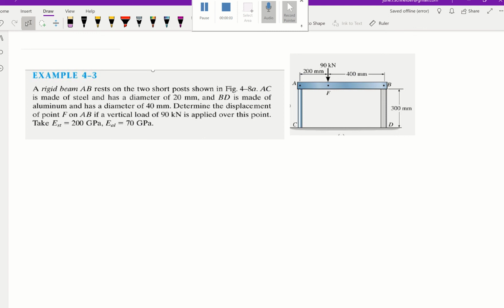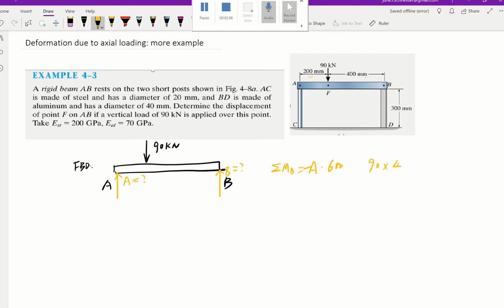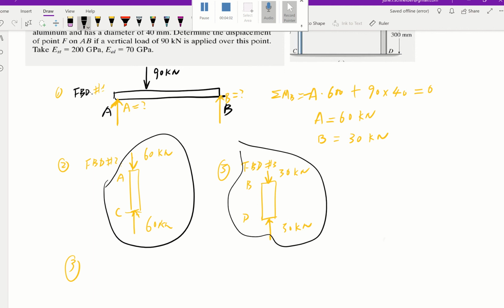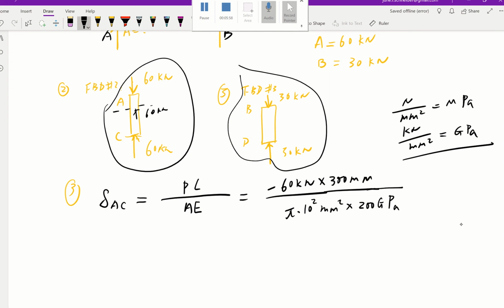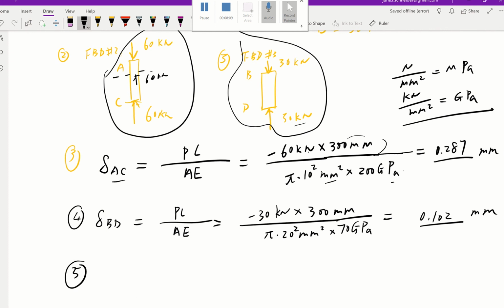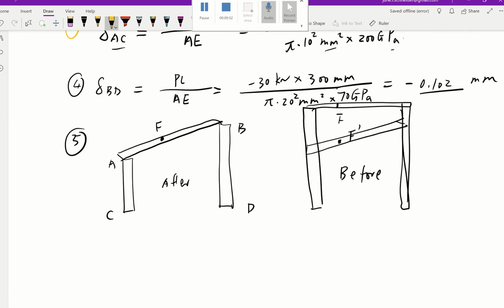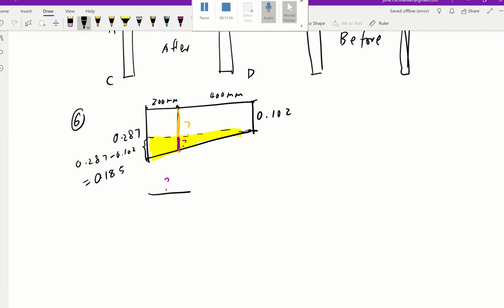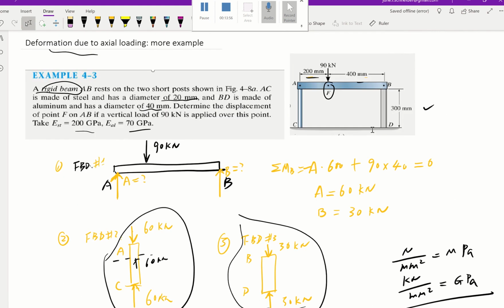Deformation from Axial Load: More Example